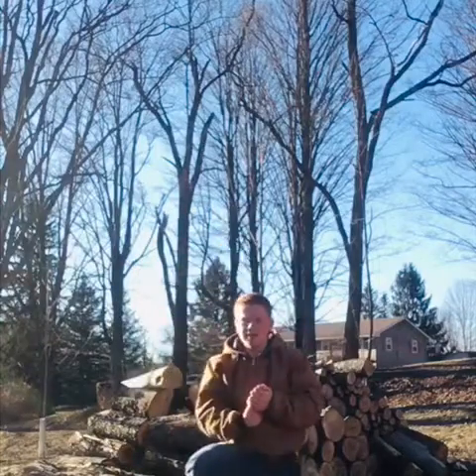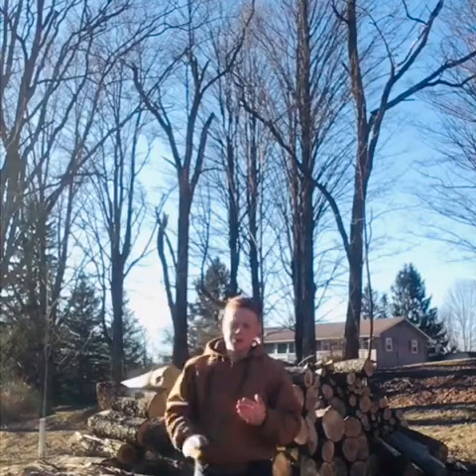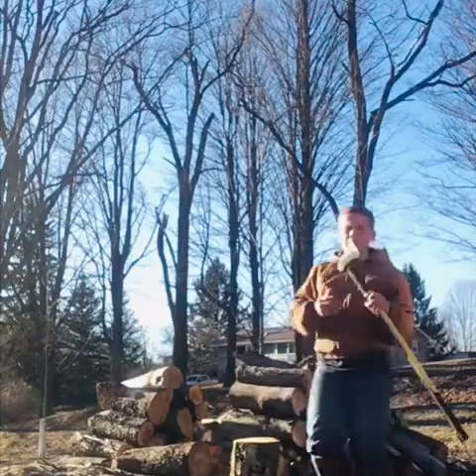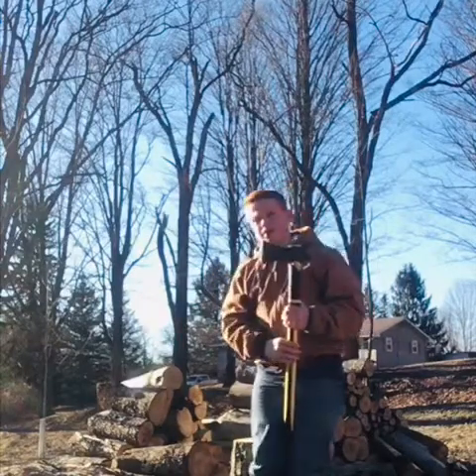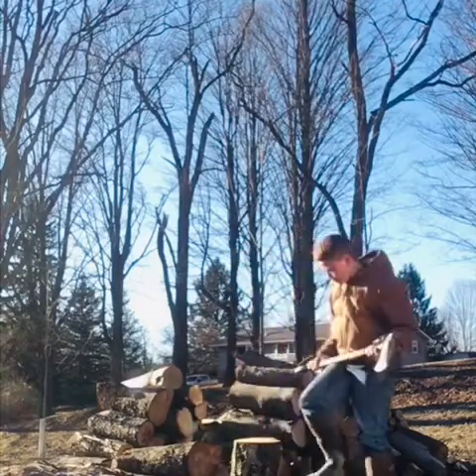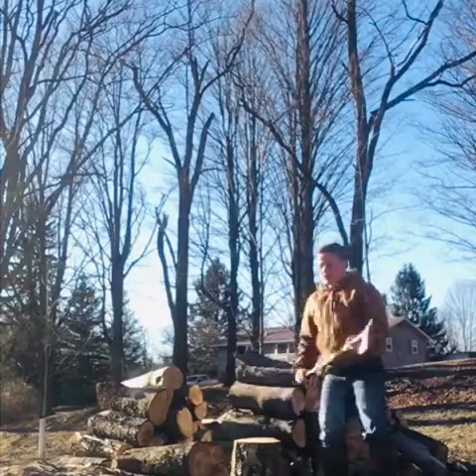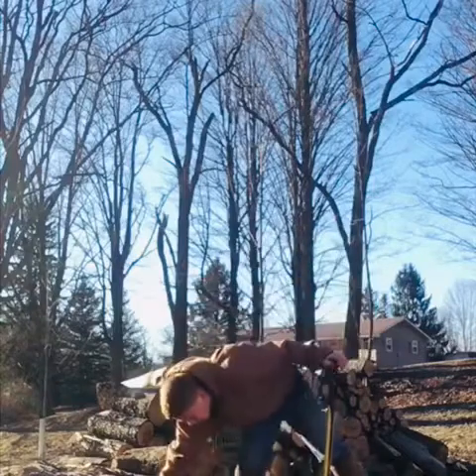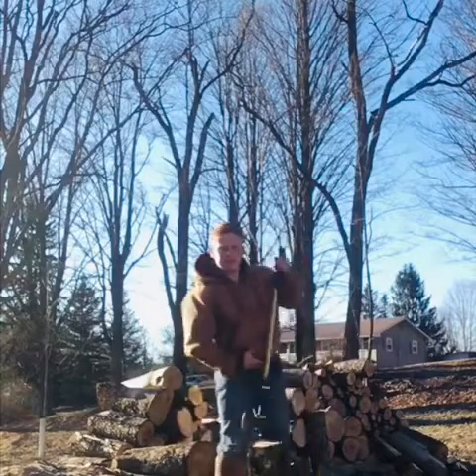How to correctly split wood by hand